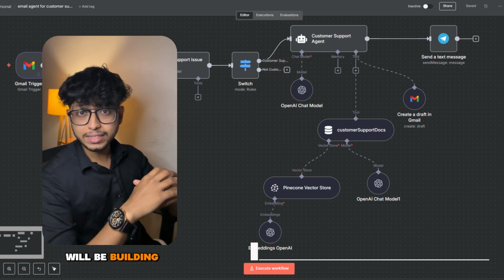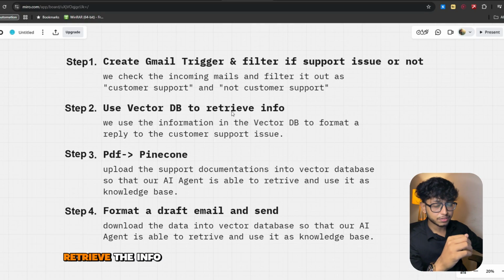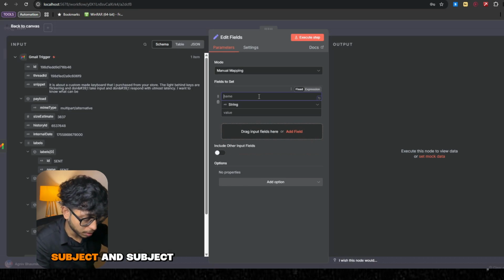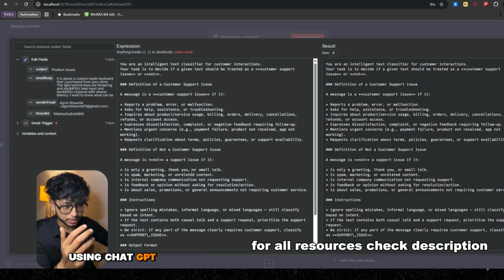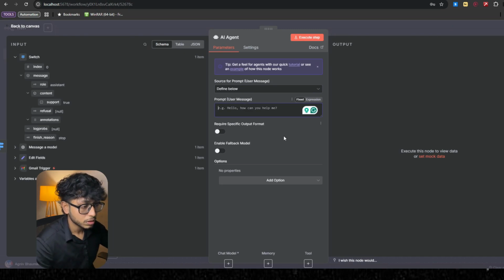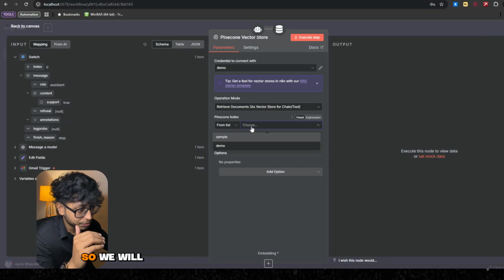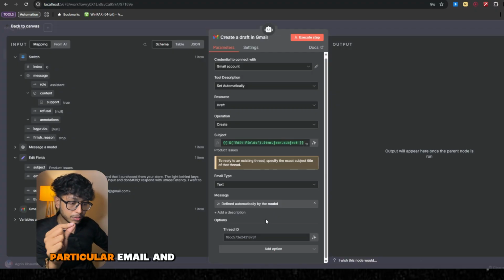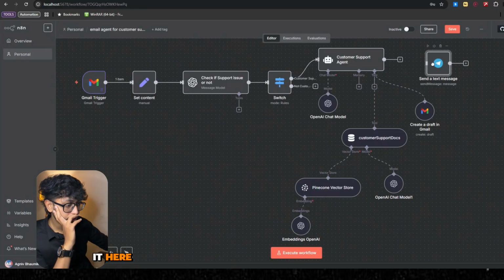The BEST Way to Automate Your Gmail with EMAIL AI AGENT (Free Template)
In this video, learn how to build an AI agent that automates your Gmail with ease(Customer Support). This workflow includes watching your emails, evaluating them for customer support relevance, and crafting accurate drafts using internal documentation. Discover how to implement business automation with this ai automation tutorial.📨

Here’s what you’ll discover:
✅ How to set up n8n Gmail integration to trigger on new emails
✅ How to extract email content and convert it into structured data
✅ How to store email data in Pinecone with n8n
✅ How to use LLMs (AI + ChatGPT inside n8n) to write and send smart, automated responses
✅ How to get notified on Telegram/slack whenever a draft is created.

By the end, you’ll have a fully working AI email automation workflow in n8n — your personal digital assistant that saves time, handles repetitive email tasks, and keeps everything organized in Airtable.

Gmail automation with AI

LLM + n8n integrations

No-code AI Agents

TIMESTAMPS
00:00 Demo
02:00 Flow of the Build
03:03 Gmail Trigger
04:04 Setting Fields
05:50 Checking if Customer Support Email
08:57 Customer Support Agent
10:10 Vector Database for Knowledge
12:42 Create Draft Tool
13:57 Push data into Pinecone Vectore store
15:21 Telegram Responses
15:54 Active Workflow Test
16:11 Final words